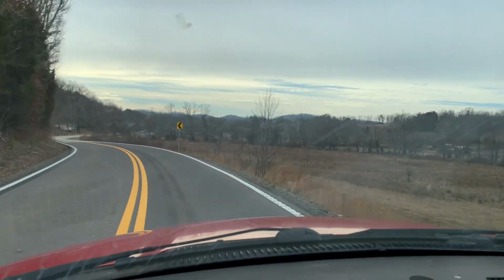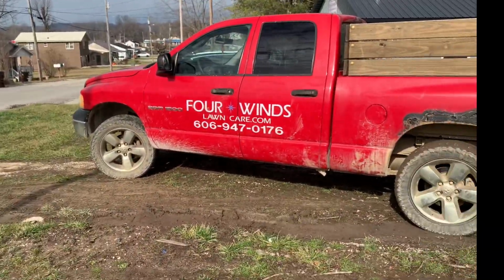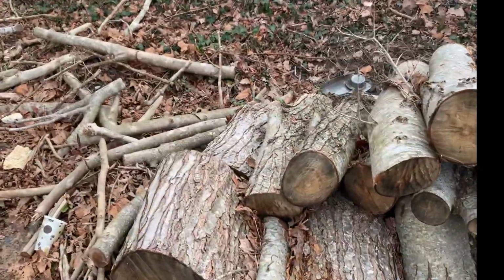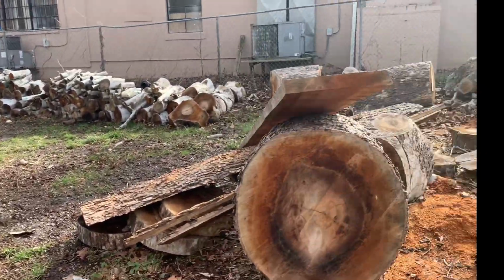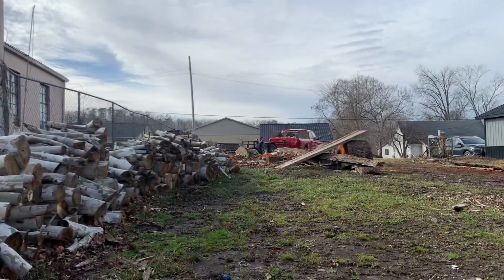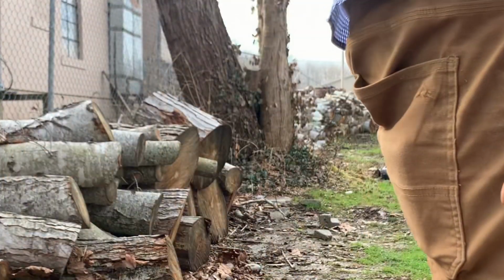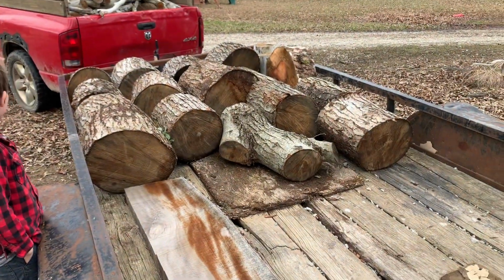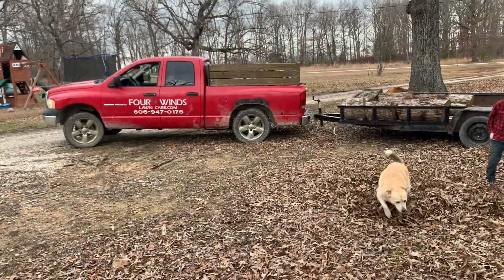Big load of sycamore and maple from a tree service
Getting a big load of sycamore and maple that was left by a tree service. Some of the wood had been milled already and we were allowed to take it as well. I’m excited to display how hard this sycamore wood is to hand split after talking about it for awhile now on the channel. I plan to use the maple for my next delivery, tomorrow.